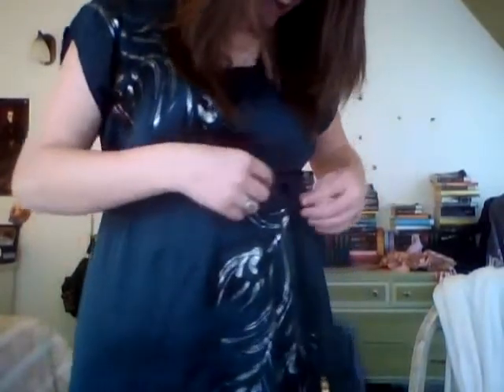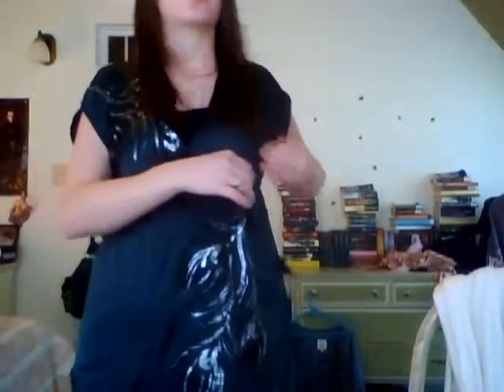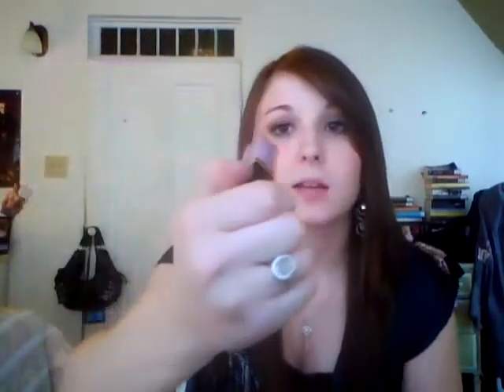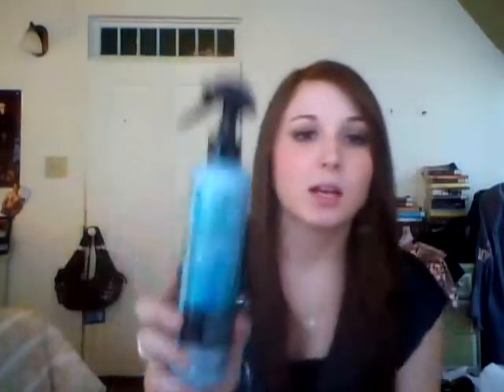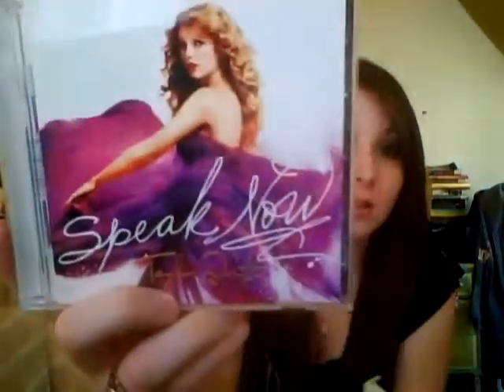QUICK OOTD AND BATH AND BODY WORKS/WAL-MART HAUL!!!! :)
hey everyone! This is just a quick haul from bath and body works and wal mart.